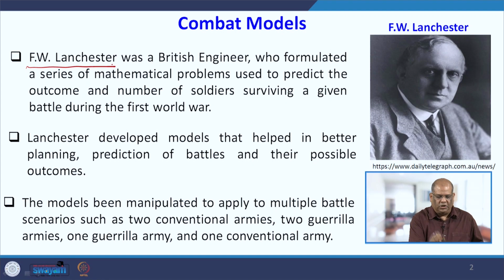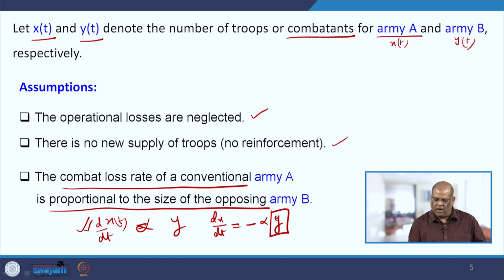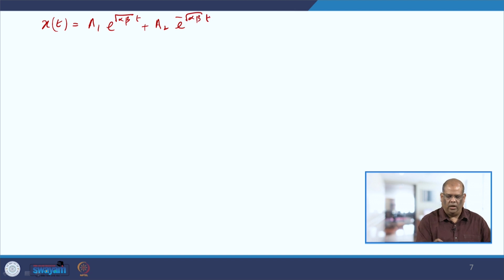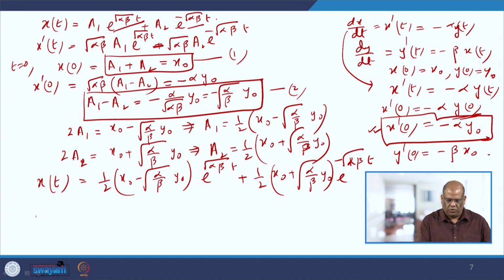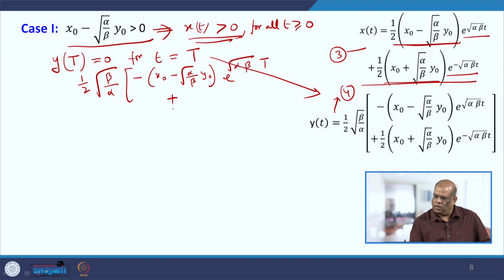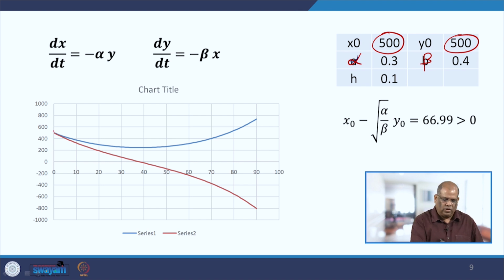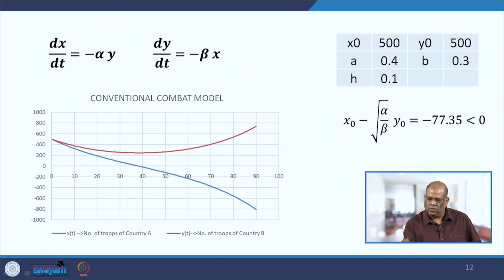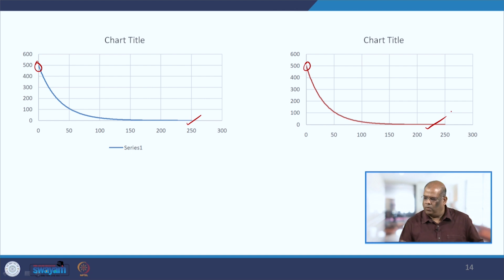Lec 19: Combat Model I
In this lecture, we will discuss the conventional combat model and will solve the model numerically using MS Excel.